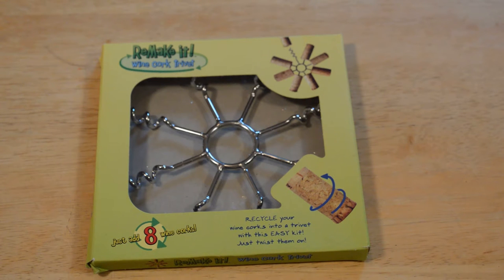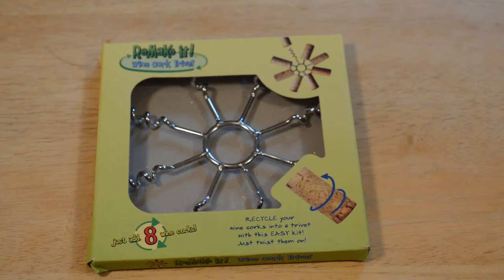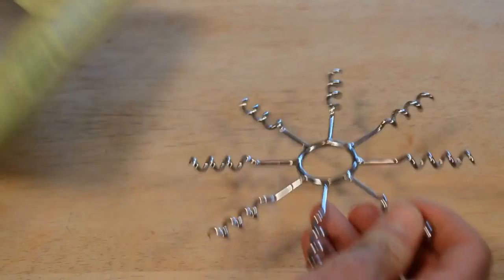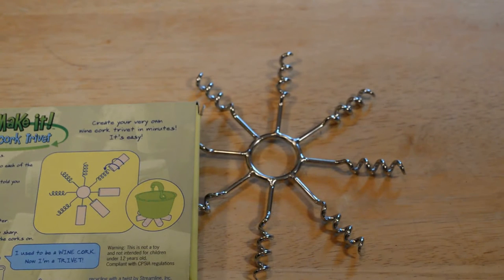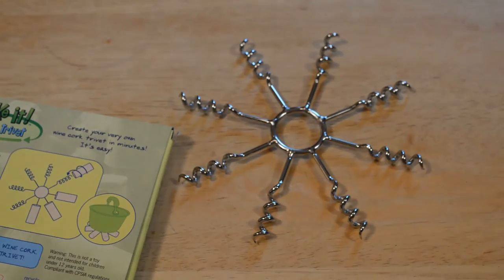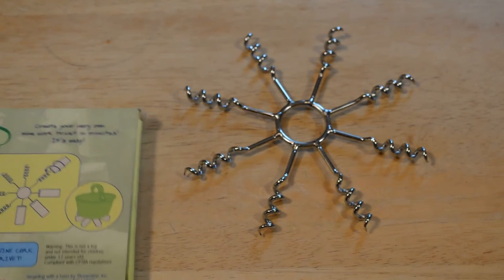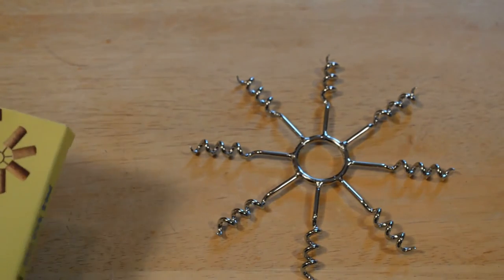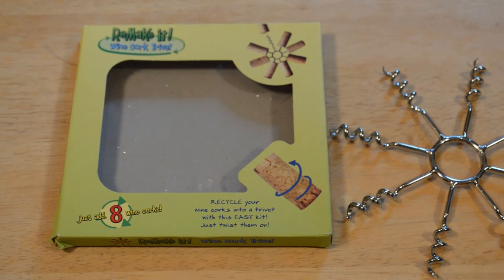Remake It Wine Cork Trivet Review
Watch the 9malls review of the Remake It Wine Cork Trivet Kitchen Gadget. Simply twist your leftover wine corks onto this 8-spoke stainless steel trivet base.